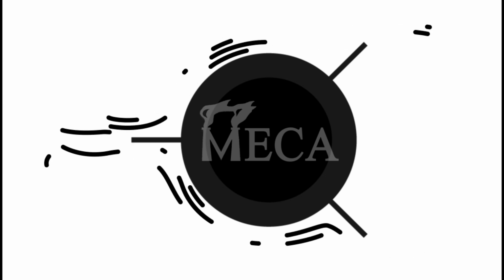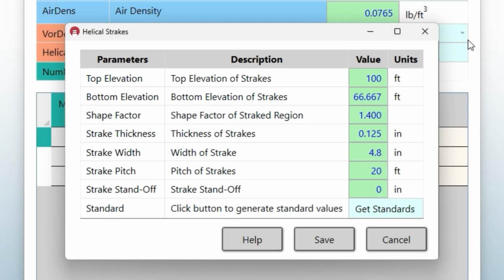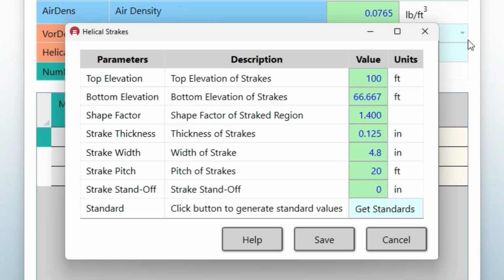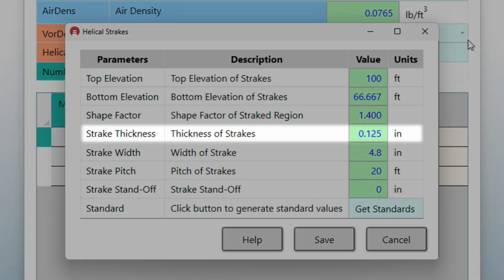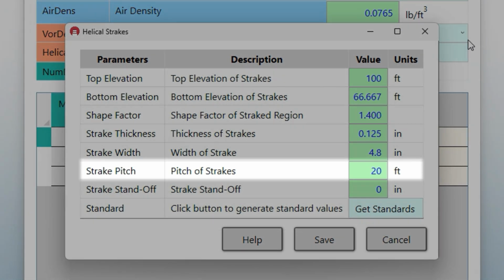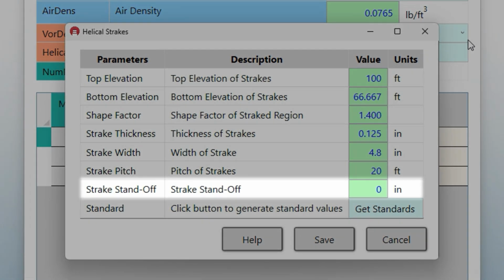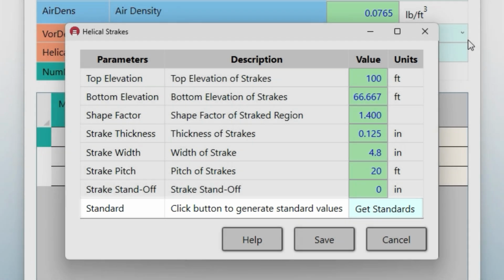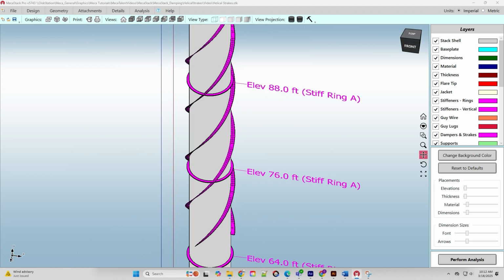Meca Stack - Design - Helical Strakes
Helical strakes are a powerful tool to reduce structural vibrations caused by vortex shedding. Learn how to add them in MecaStack, use recommended settings, and understand when to apply engineering judgment for deviations.